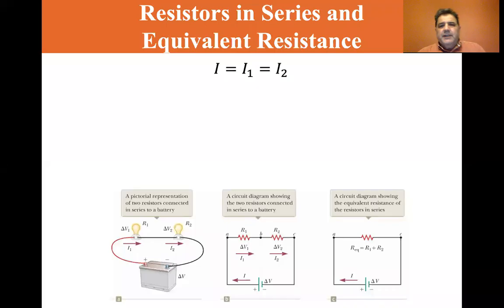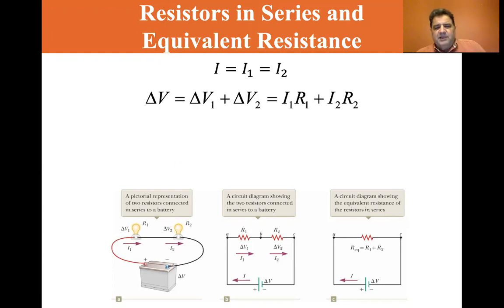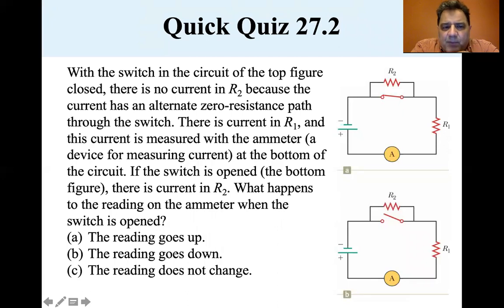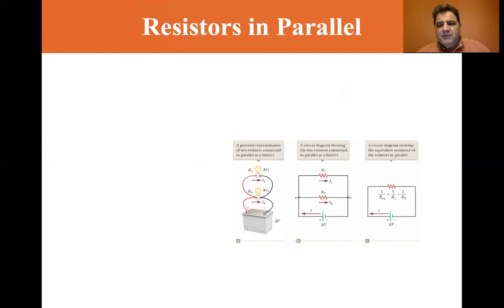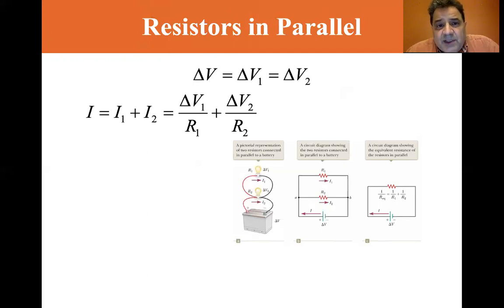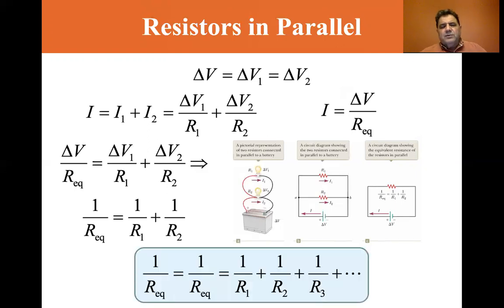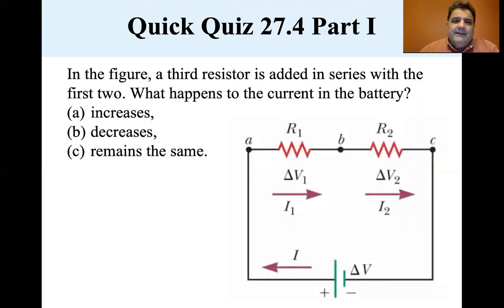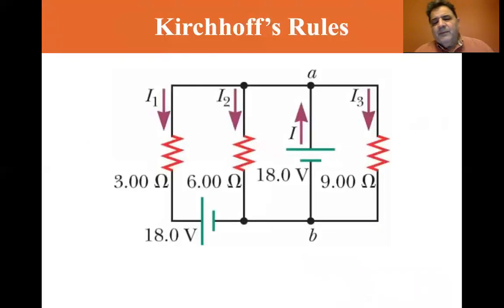University Physics Lectures, Resistors In Series And Parallel